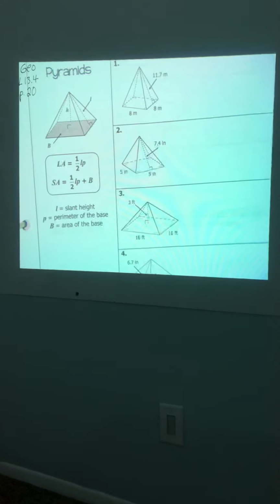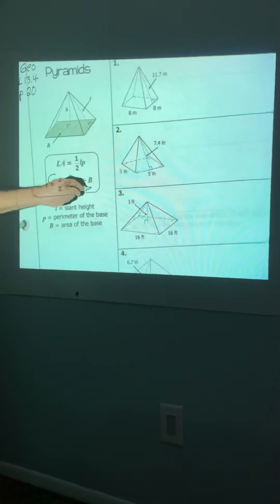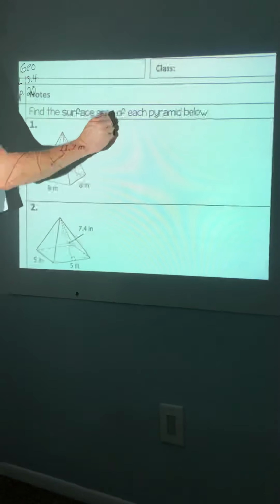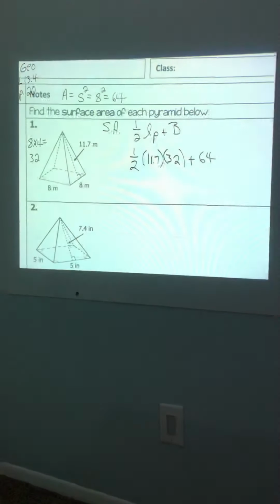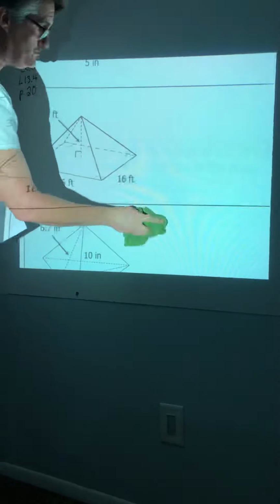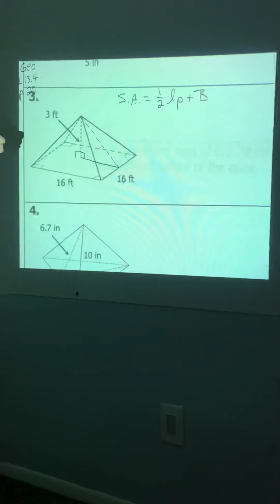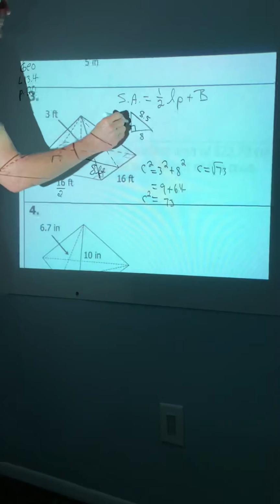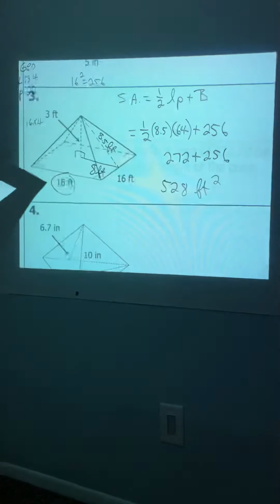Geo L 13.4 Surface A: Pyramid